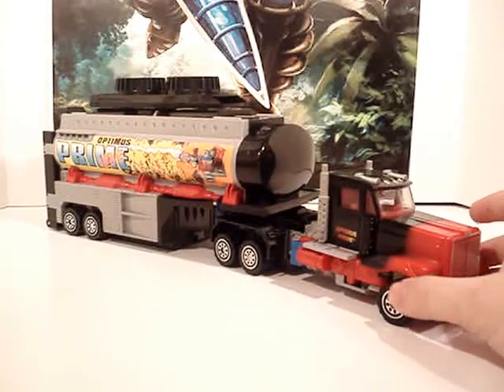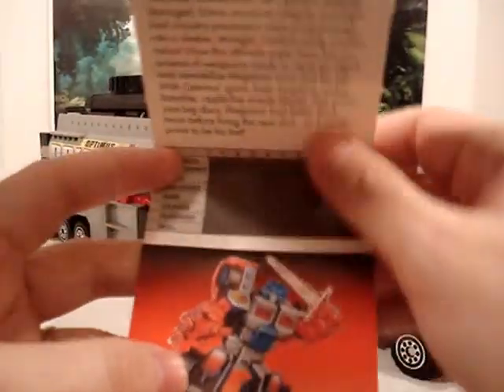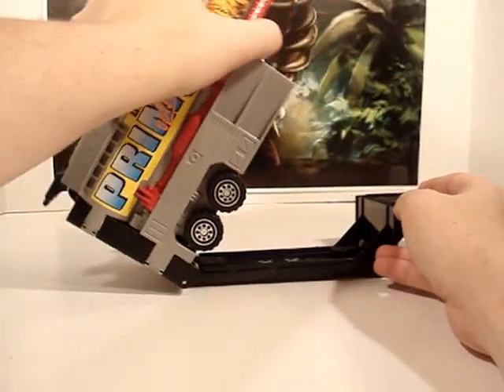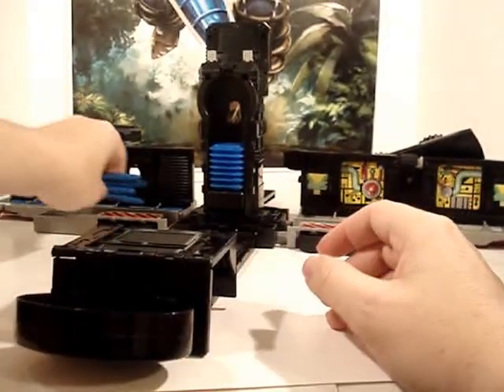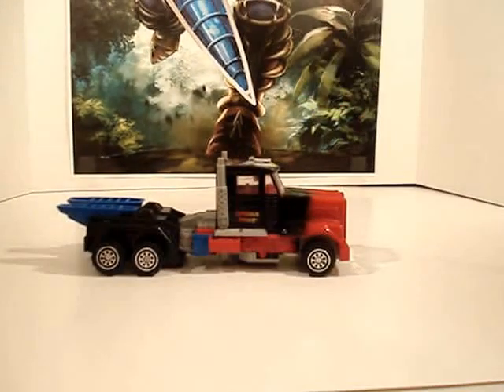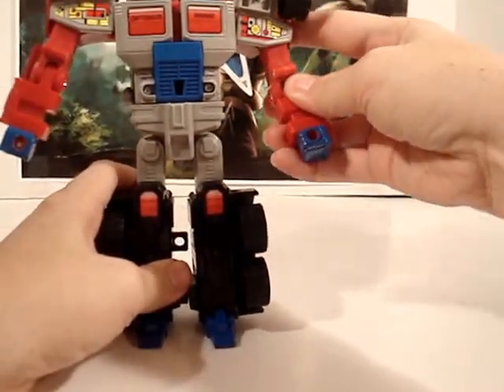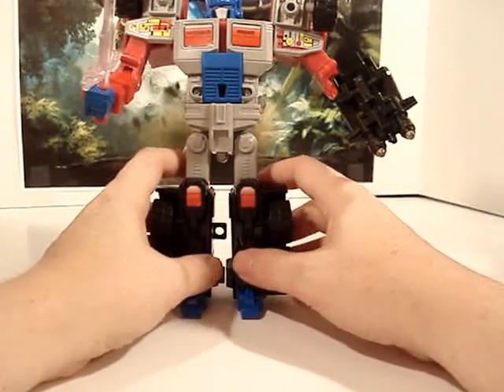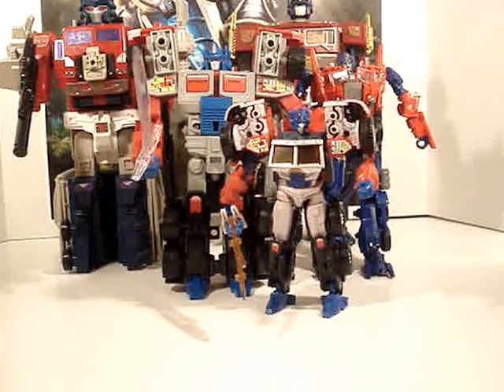Transformers Generation 2 Laser Rod Optimus Prime Review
Here is my review of Transformers G2 Laser Rod Optimus Prime. He is by far my favorite Optimus Prime figure. He is one of the few figures I managed to hold onto when I had to sell my collection to help out my family a few years back.